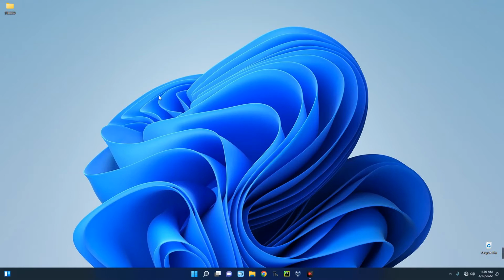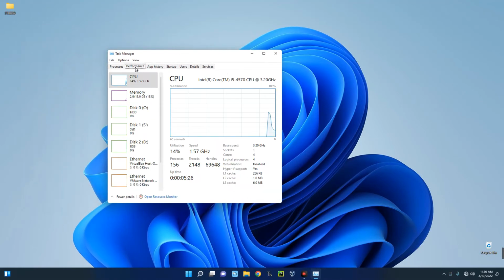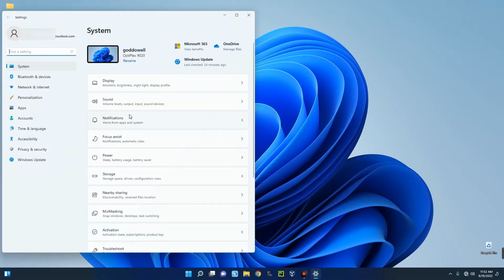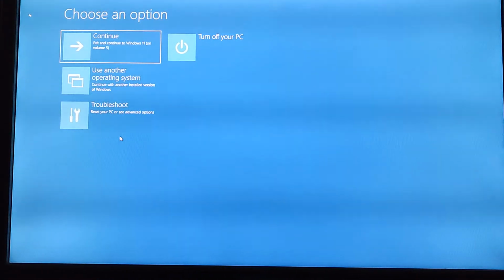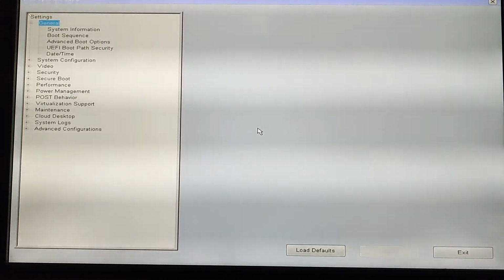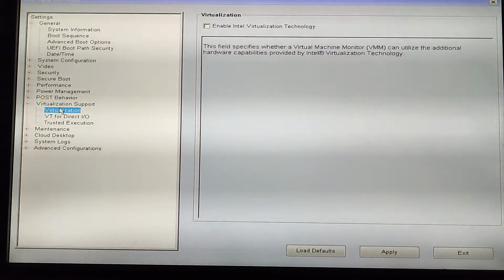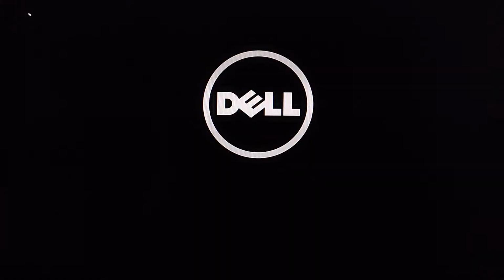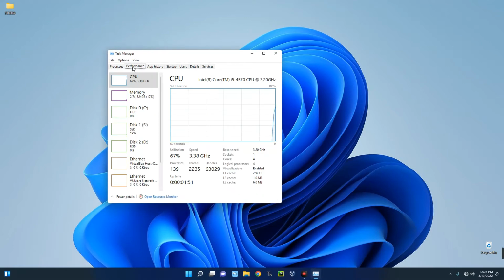How to Enable Virtualization on Windows 11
In this video, I will show you how to Enable or turn on Virtualization | Hyper V Virtualization on Windows 11 PC or any older windows PC.

PROCEDURE
Goto Settings
Restart to Recovery Mode
Troubleshoot
UEFI Firmware Setting
Restart
Virtualization Support
Then Enable Virtualization and Save